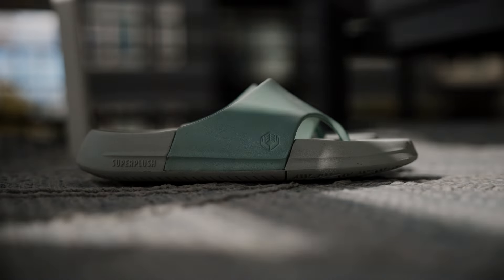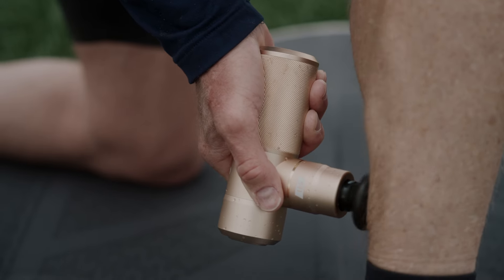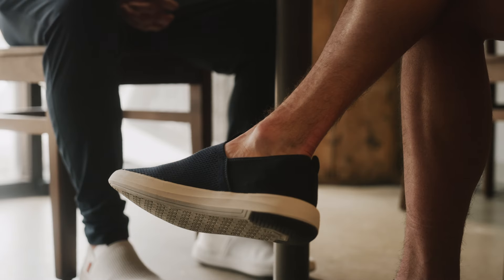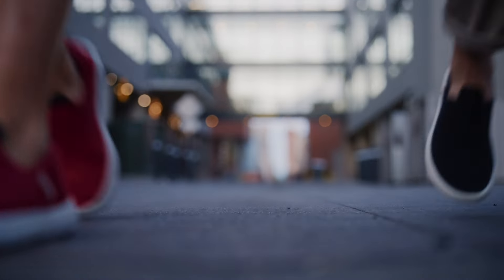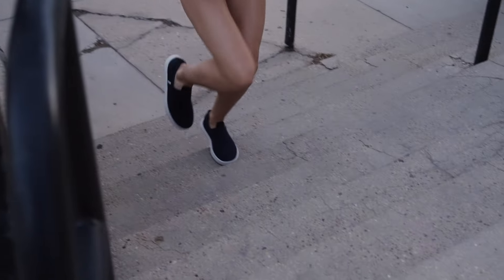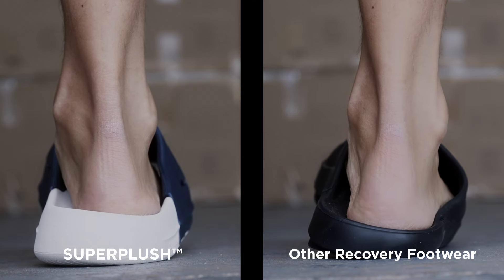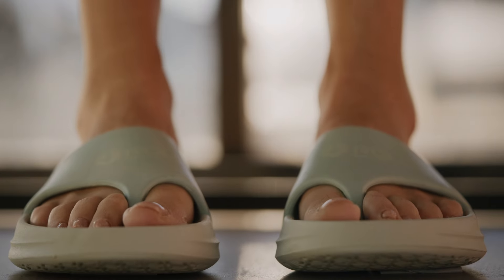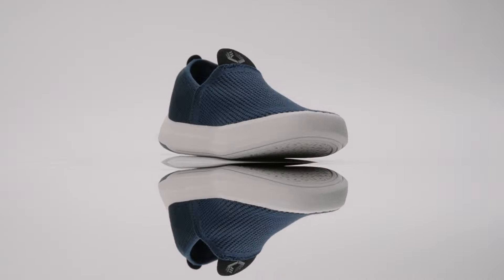Introducing SUPERPLUSH™ Footwear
The SUPERPLUSH™ line was created to be a refuge for tired feet. Designed to be exceptionally comfortable, they’re engineered for recovery with a structured footbed providing stability and support. They’re lightweight, highly breathable and crafted with the best materials. Step into a world where every stride is cushioned, ensuring not just a comfortable journey but also promoting overall foot health.